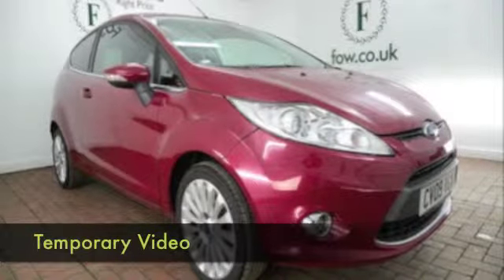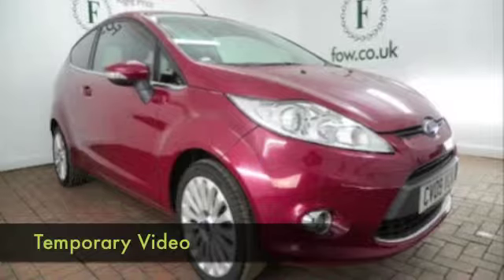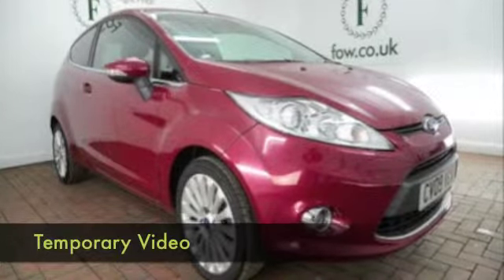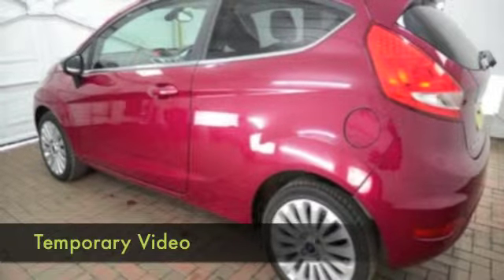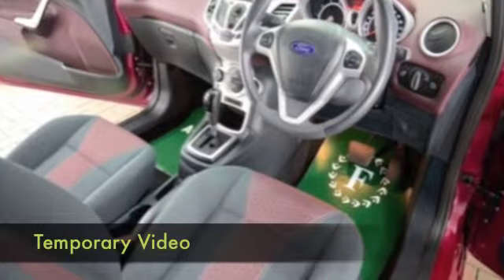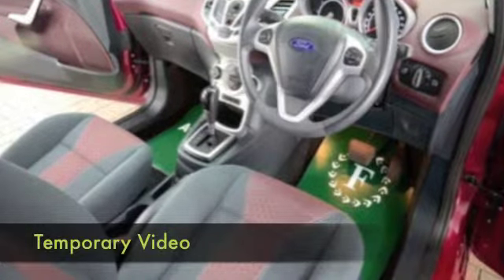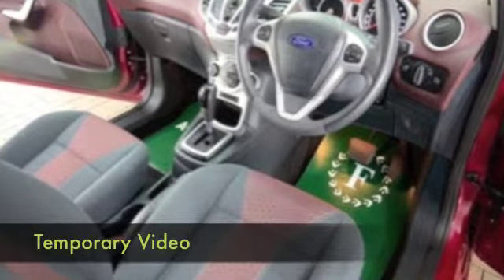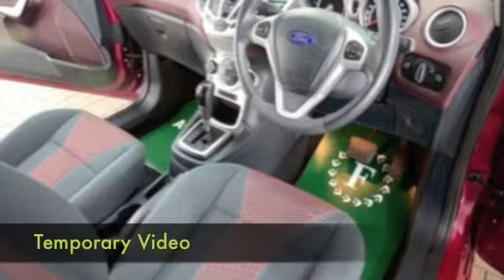FORD FIESTA HATCHBACK (2009) 1.4 TITANIUM 3DR AUTO - CV09VUA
DETAILS:
First registered: 11/04/2009
Current mileage: 27190
Registration: CV09VUA
Colour: RED

FEATURES:
front electric windows, remote central locking, cloth interior, all round airbags, climate control, pas, abs, alloy wheels, metallic paint, cd, traction control, parcel shelf present, cruise control, bluetoot

This used car is for sale at Fords of Winsford Car Supermarket in Cheshire, UK